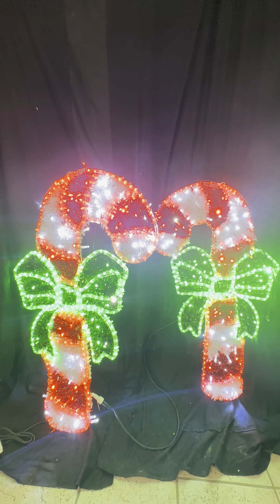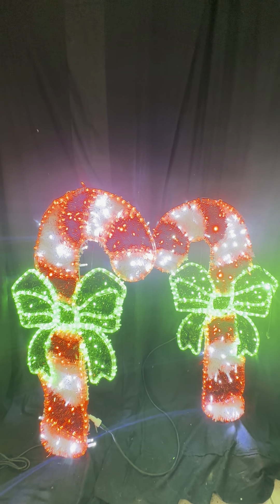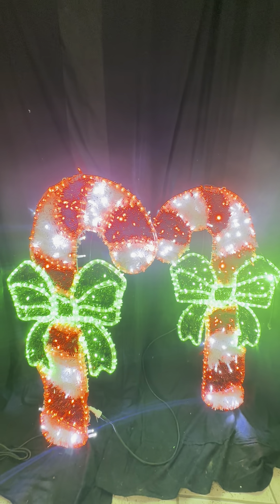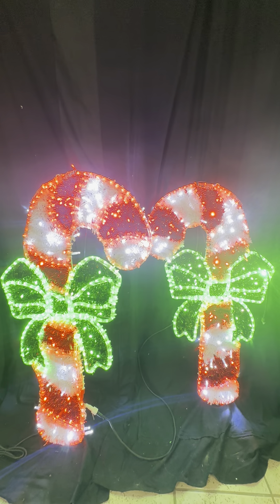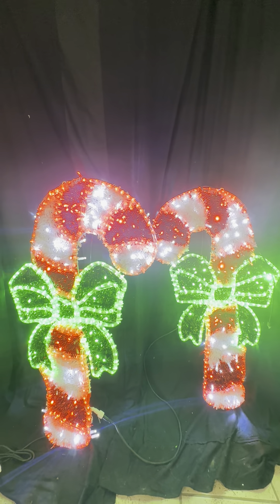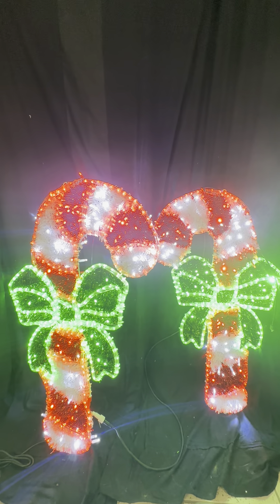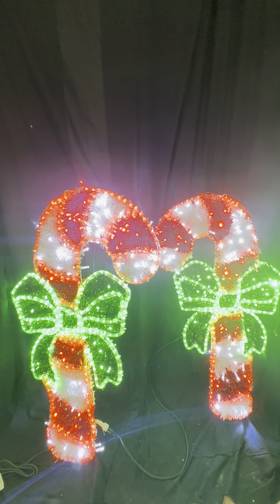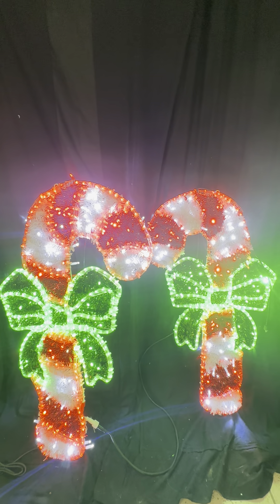Set of 3 Candy Cane Rope Light Motifs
139cm high with 5m power cord and Australian plug.  Tinsel, string lights and rope lights combined with cool white auto blinking bulbs.  Sold by Christmas Alight in Brisbane